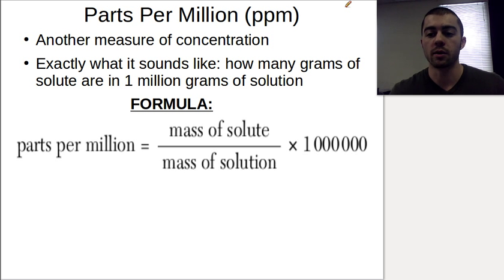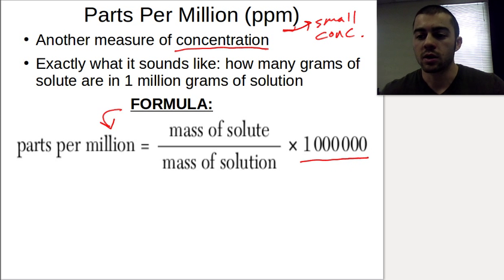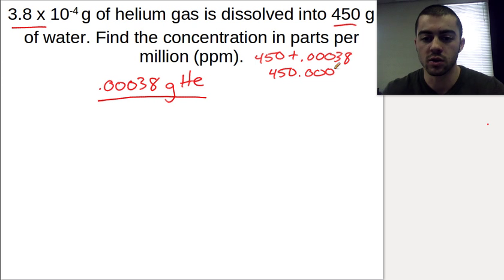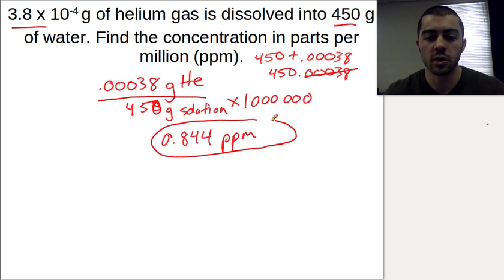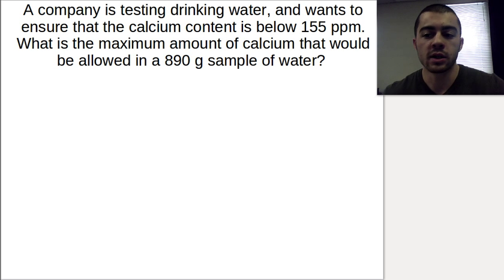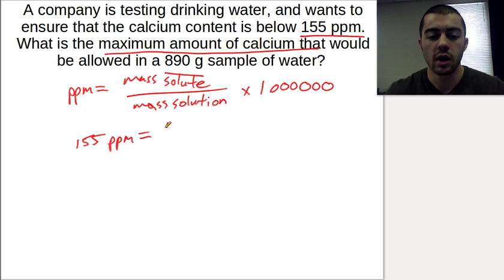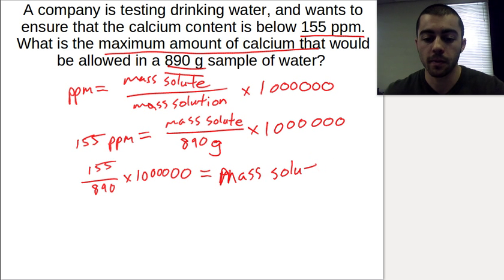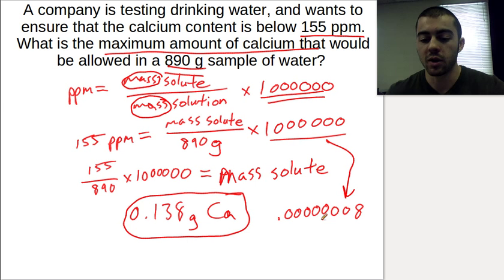Parts Per Million - Regents Chemistry